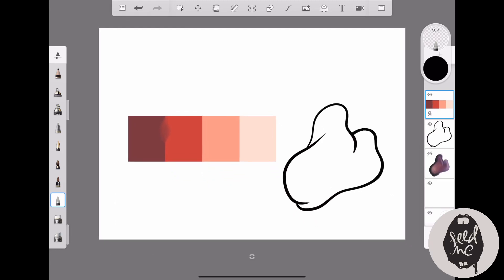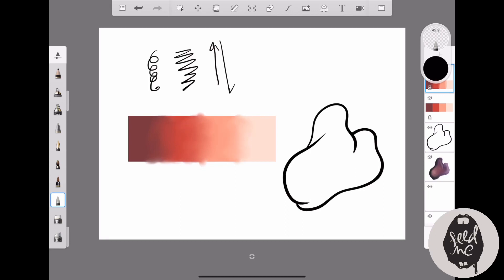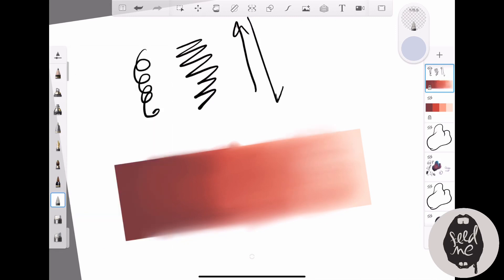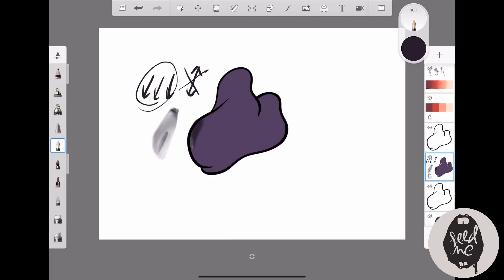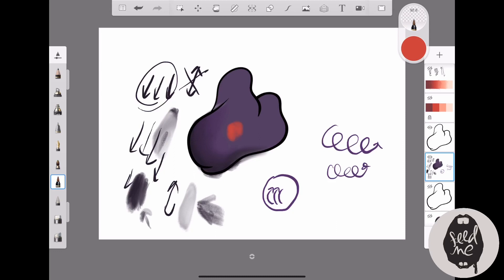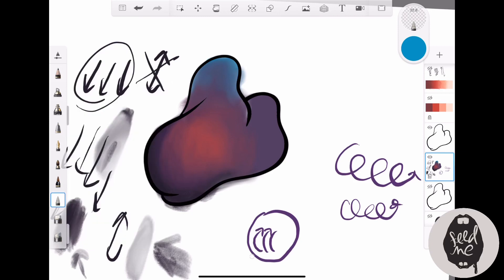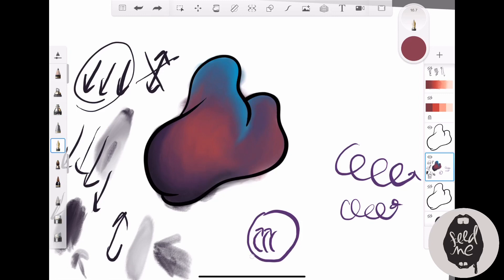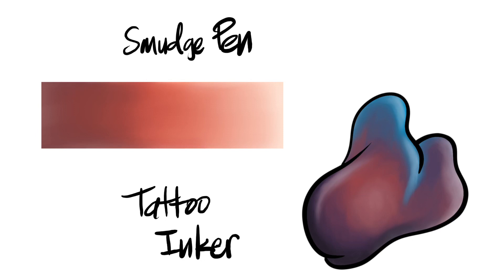Blending in Autodesk SketchBook using the Smudge Pen & Tattoo Inker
How I blend colours in Autodesk SketchBook using the Smudge Pen and Tattoo Inker